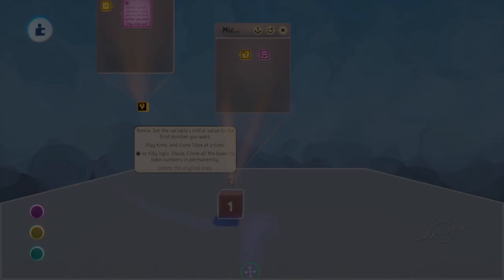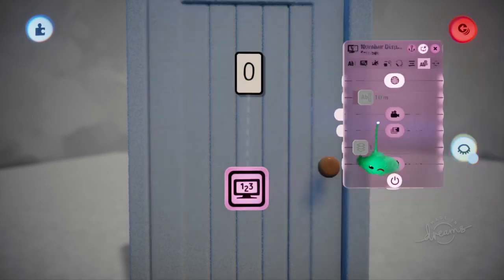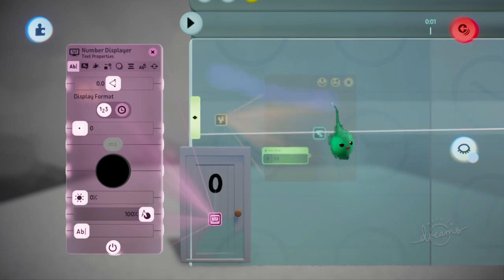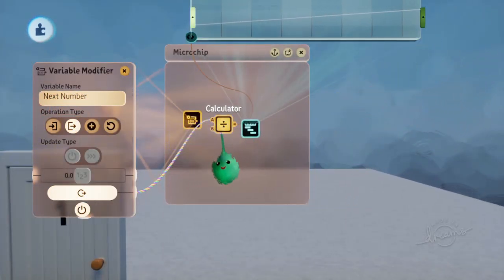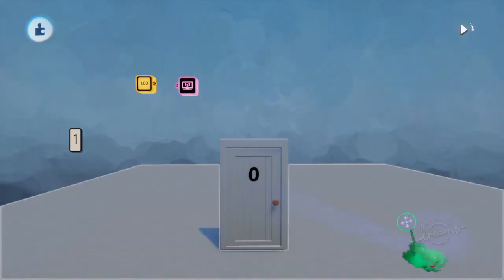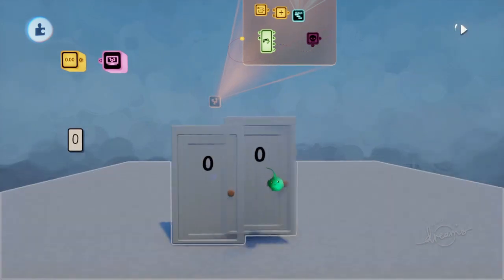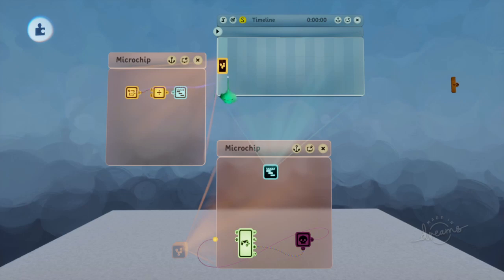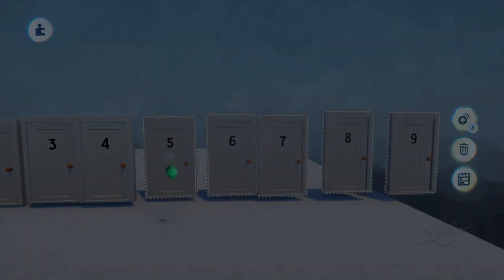Numbered Clones | TAPgiles Dreams Tutorial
Clone objects, with each new copy having a new number. For example, clone 10 doors, and each of them automatically have their own number in the sequence. This uses the "baking" principles.

0:00 - Intro
1:17 - Tracking the next number
2:35 - Permanently setting the number from the variable
5:57 - Destroying the logic
7:49 - Baking in the number
8:40 - Incrementing the door number for each clone
11:10 - Starting from a different number